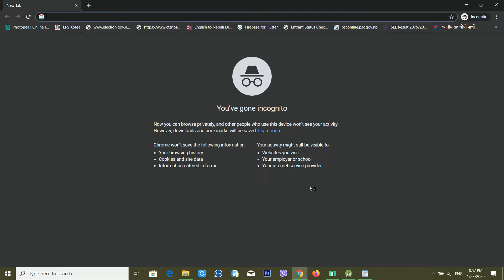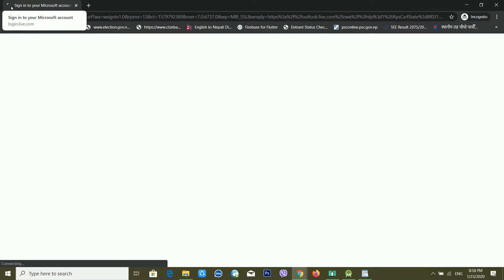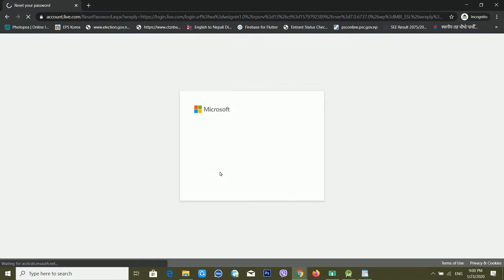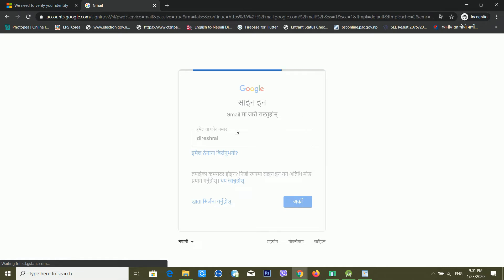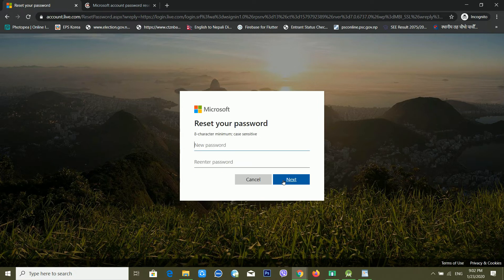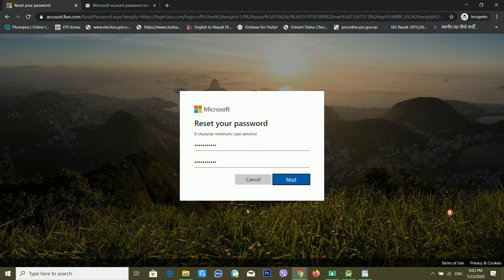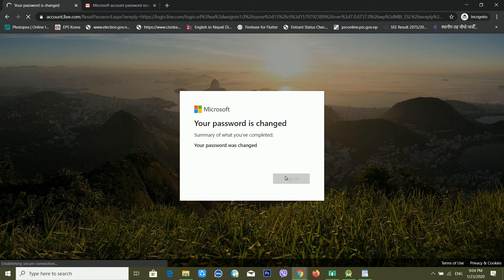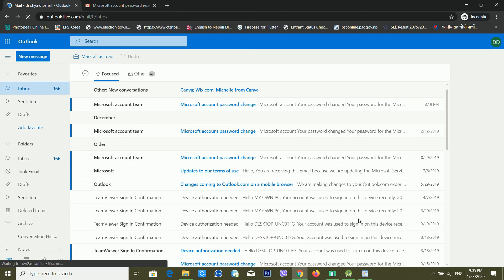How You Can Recover Outlook Account ? Recover Microsoft 365 Business Account & Skype For Business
How tHow to  Recover Microsoft 365 Business Account & Skype For BusinessRecover Microsoft 365 Business Account . In this video i am going to teach you . How to recover Microsoft business account easily . You will be also able to recover your microsoft business central account after watching this video .  .How can you recover your microsoft account or outlook accounting using recovery email id or recovery mobile number ? its so simple to recover you outlook  / microsoft account using recovery email or recovery mobile number . There are several kinds of methods to recover outlook account but using this trick you will learn to recover microsoft account or outlook account . but in this video i am going to use the hotmail account becuase microsoft hadling the hotmail also in this time.

Equipment I am using To Create Video :
Mic I Use
My Second Big Mic
My Phone
My Lens
My Laptop
My Camera

QUEREIS SOLVED :
▶ How to recover microsoft business account ?
▶ How to recover microsoft 365 business premium account ?
▶ How to recover microsoft 365 business basic account ?
▶ How to recover microsoft 365 business account ?
▶ How to recover microsoft navision account ?
▶ How to recover microsoft dynamics nav account ?
▶ How to recover business central account ?
▶ How to recover outlook business account ?
▶ How to recover dynamics 365 business central account ?
▶ How to recover microsoft dynamics 365 business central account ?